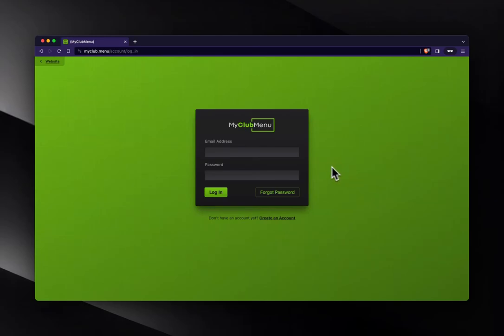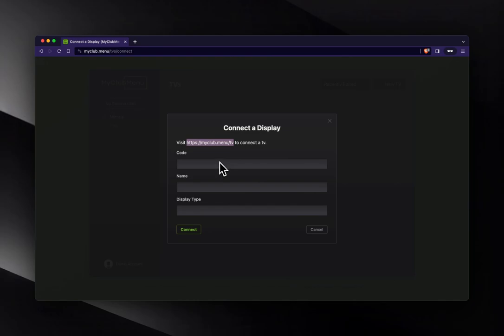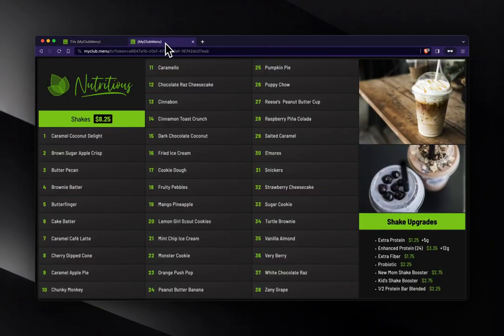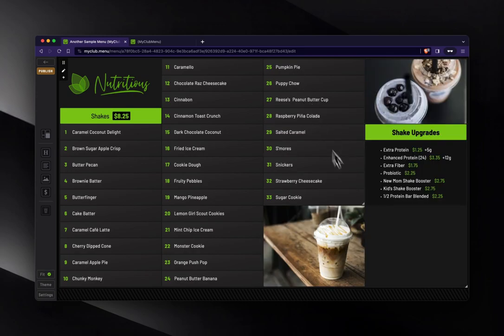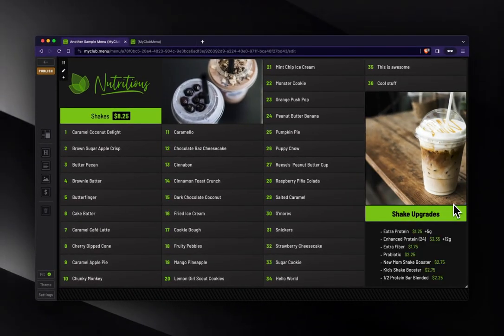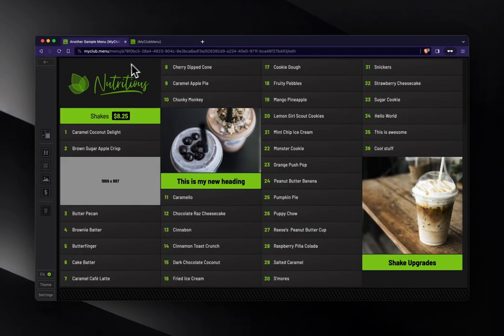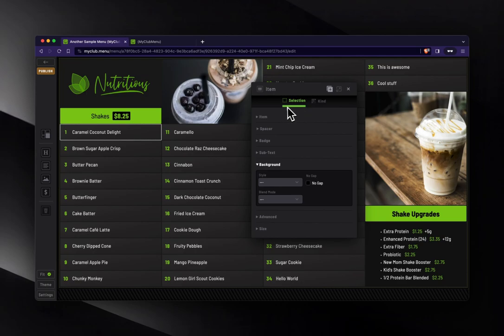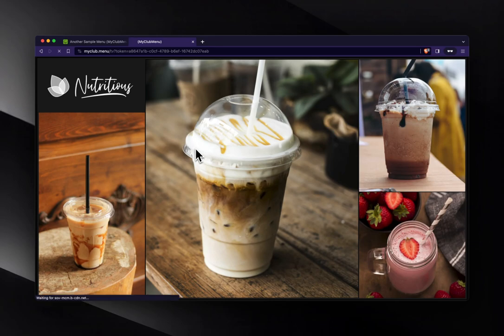MyClubMenu Quickstart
An introduction to using the MyClubMenu app, which helps you to create and manage your TV menus.